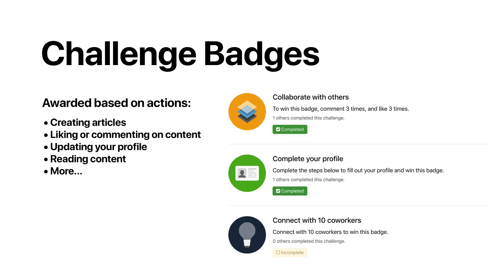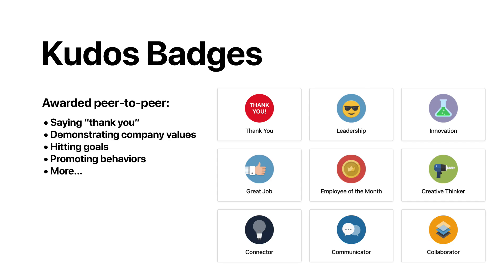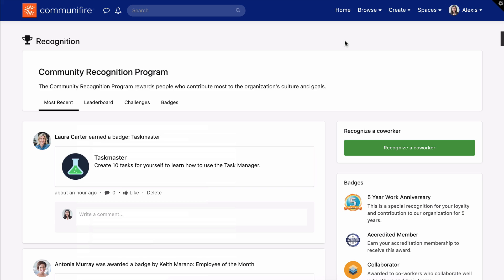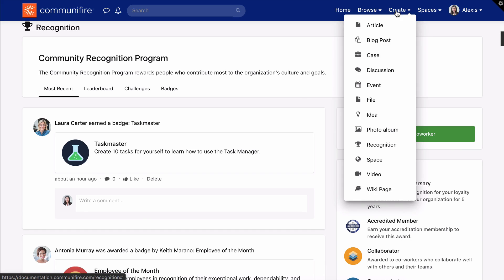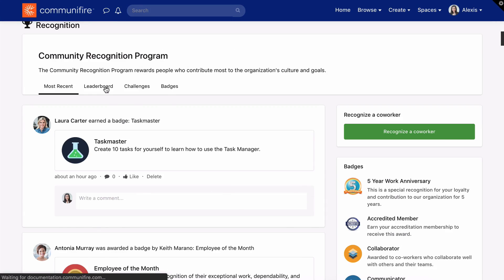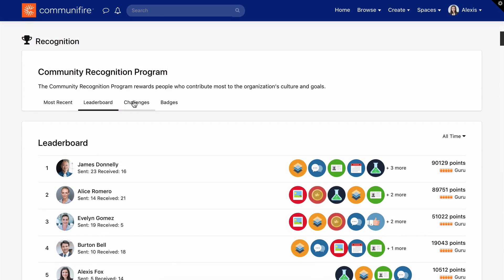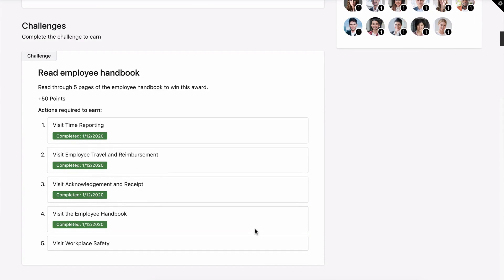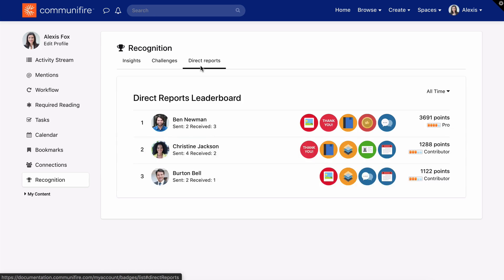Recognition — Axero Solutions Intranet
Badges are a great way to encourage participation in your community. You can create badges that are earned through specific actions; other badges can be awarded by users for actions that merit recognition. Badges allow you to recognize people's contributions and achievements.
Axero Solutions
Intranet software that unifies teams and accelerates growth.
Most companies waste time, money and energy dealing with an outdated intranet, which can mean isolated and frustrated employees.
Axero provides easy-to-use intranet software that boosts productivity, unifies your people, and helps your company thrive.